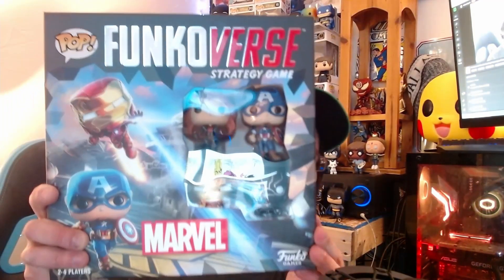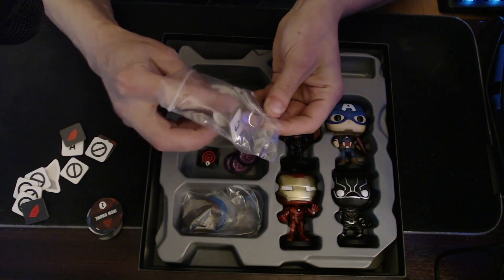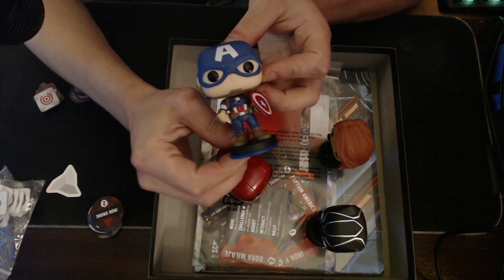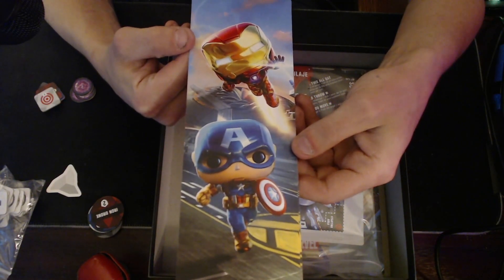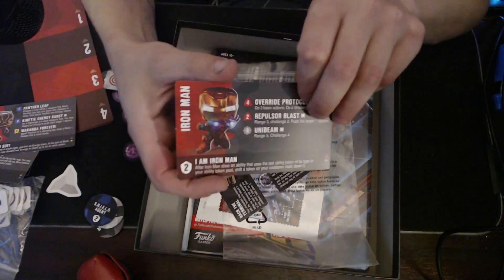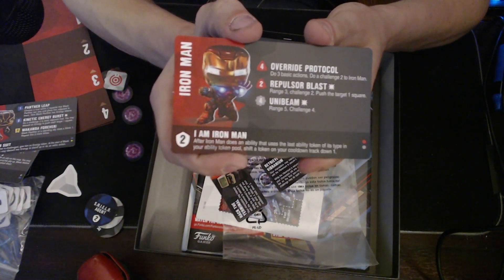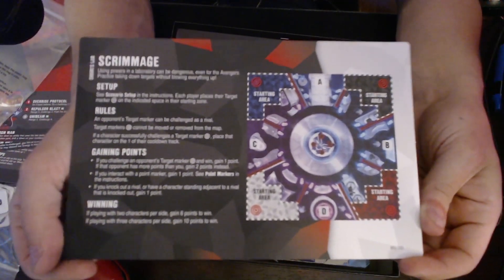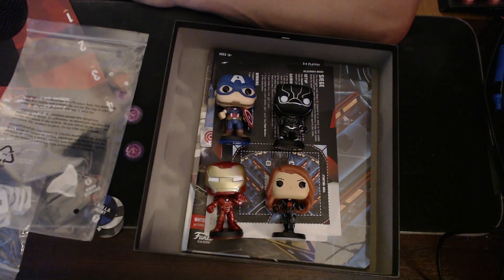Funkoverse! Marvel100 Unboxing! AMAZING NEW Expansion!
Marvel 100 expansion for Funkoverse unboxing! All footage taken from my stream!

More Funkoverse found on my stream: Twitch.tv/urbuddyjd